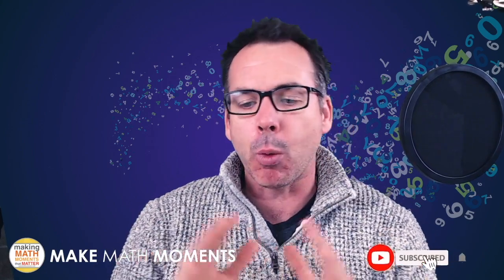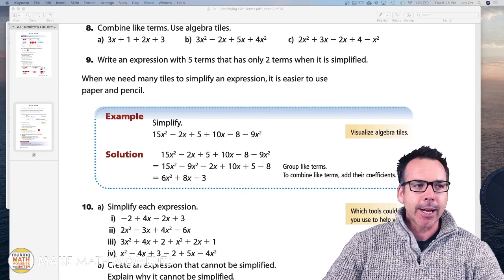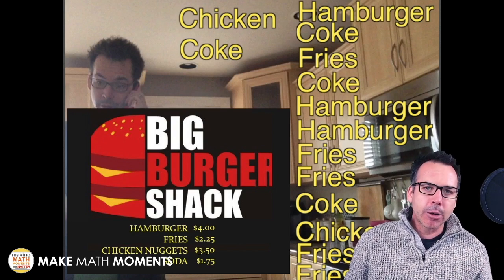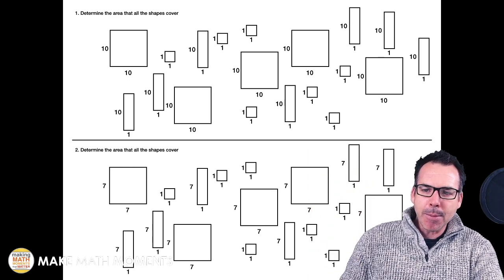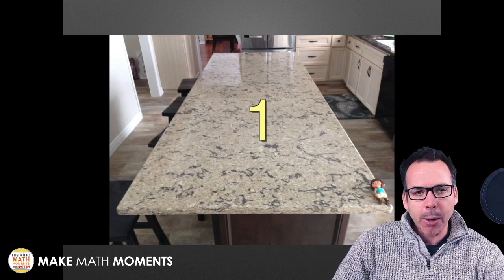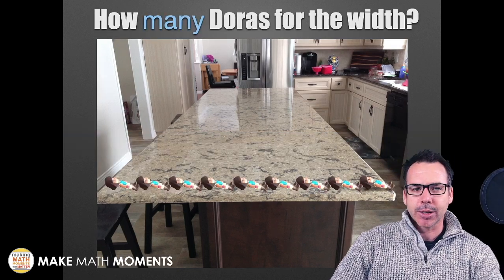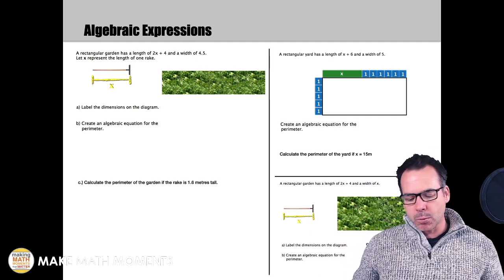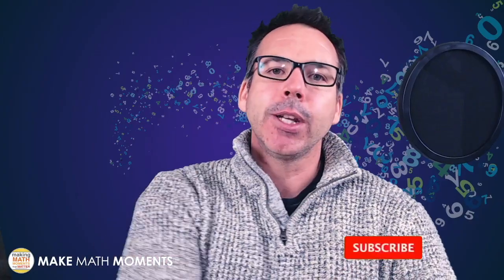How To Teach Algebra: Collecting Like Terms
"Why am I learning this?" "When will I ever use this?"

These questions have to be the most asked questions when we teach and introduce basic algebra to our students. When I first started teaching math I would just show example after example of how to simplify expressions by collecting like terms hoping that it "just sunk in"!

If we are truly going to fuel sense making in our students with the math we teach we have to get students to see the power in grouping similar items together has on efficiently solving problems. We have to put our students in situations that drives the need to simplify!

Jon shares three activities he uses in his class to introduce and strengthen the topic of simplifying expressions by collecting like terms.